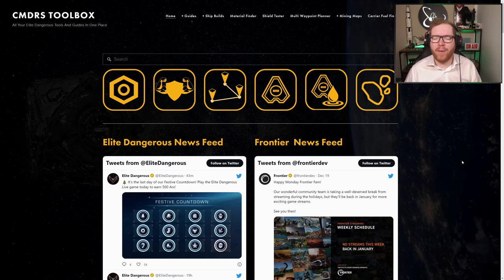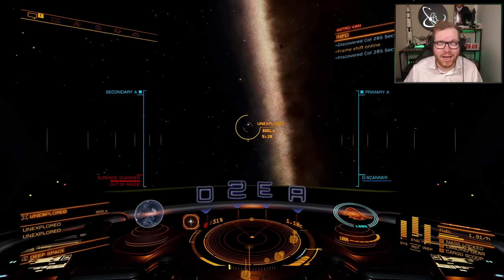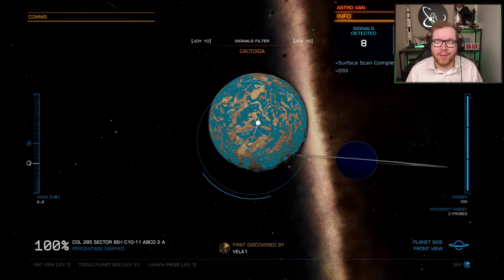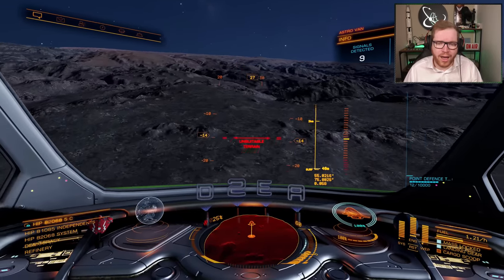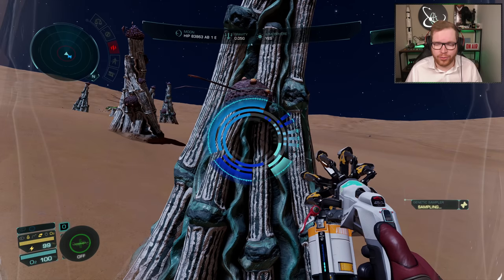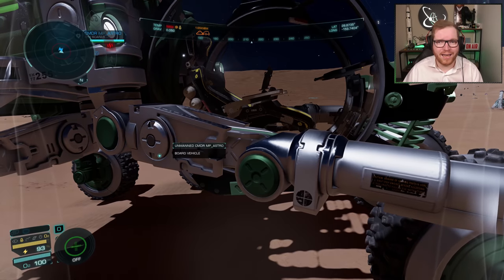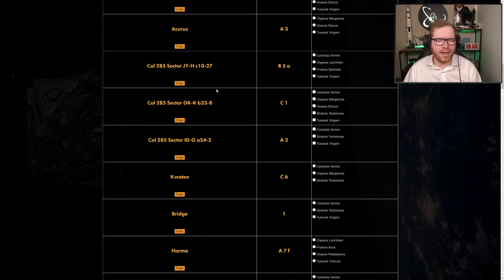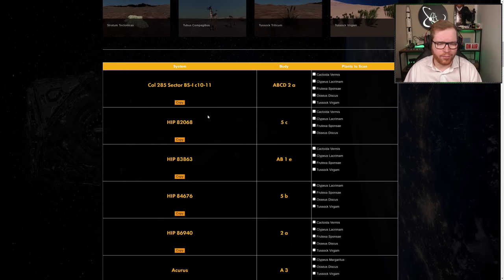100+ Mil/Hour Exo-Biology Guide | Billionaires Boulevard | Elite Dangerous Odyssey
"Welcome to Billionaires Boulevard, where we bring you the latest tips and tricks for making a fortune in Elite Dangerous Odyssey! In this video, we will be sharing a guide on how to earn 100+ million credits per hour through exo-biology . I also be sharing a optimal route to follow for maximum efficiency. Whether you're just starting out in Odyssey or you're a seasoned veteran, this guide will help you take your credits to the next level.

00:00 - Intro
01:40 - What you Need
03:07 - Billionaires Boulevard